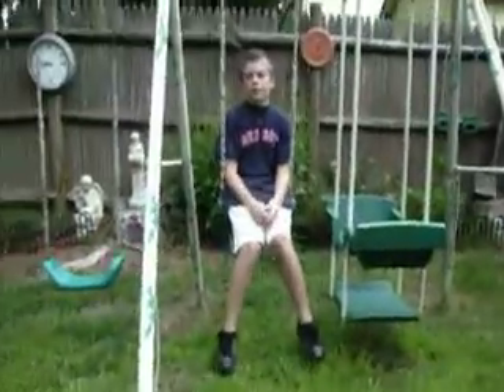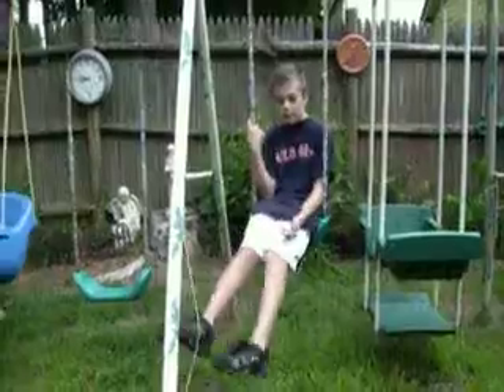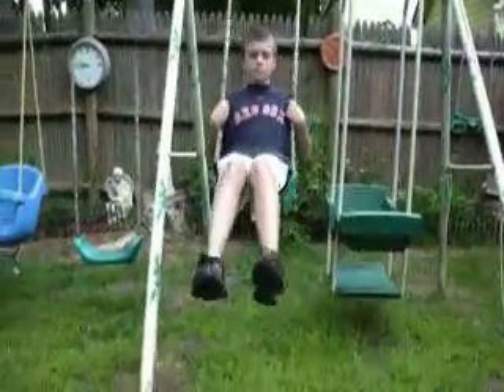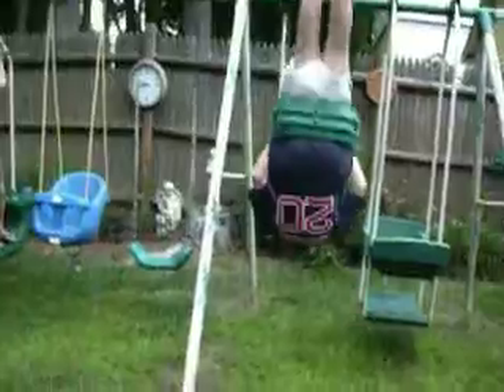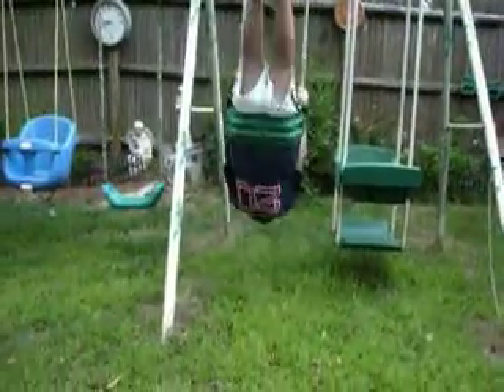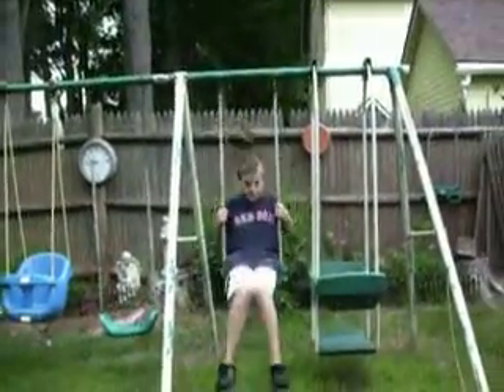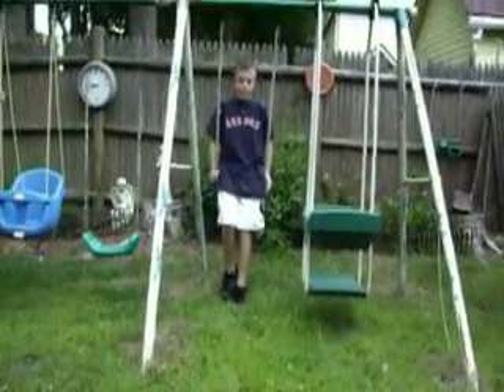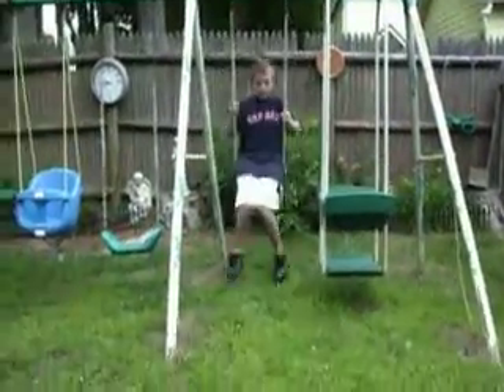How To backflip on a swing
Teaching you how to do a backflip on the swings. If i get 10,000 views I will learn and a make a turtrial on how to do almost anything.